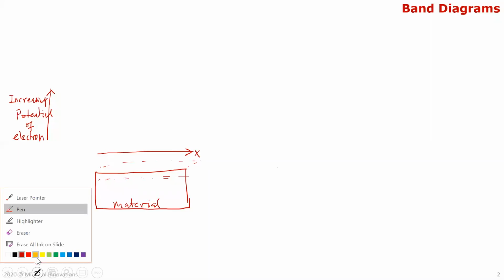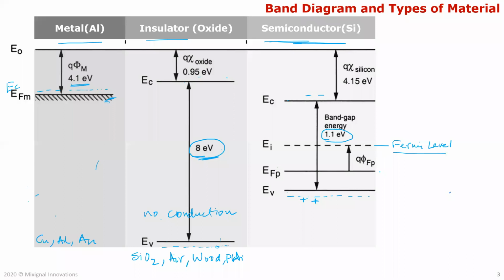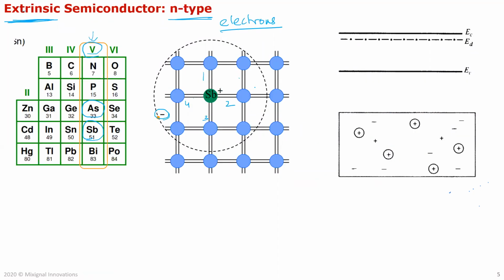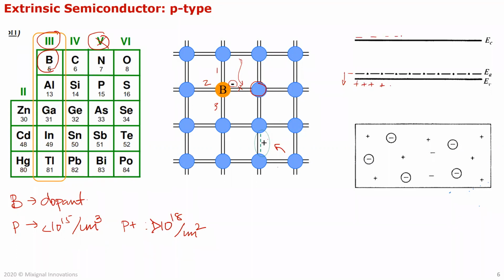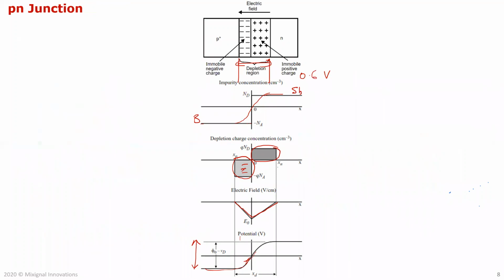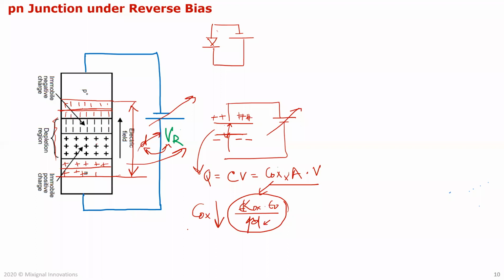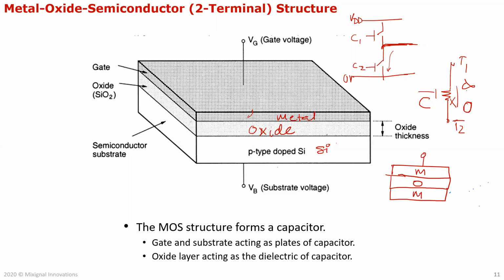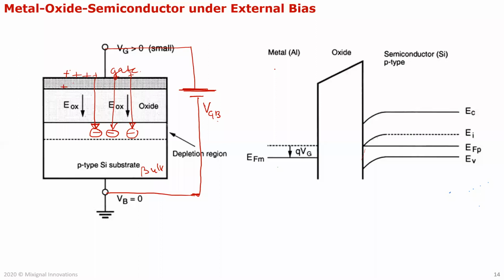SIT - April 6, 2020: CMOS Fundamentals -- IC Devices